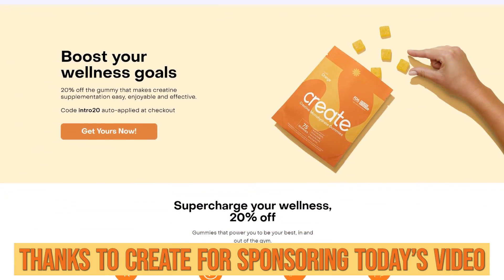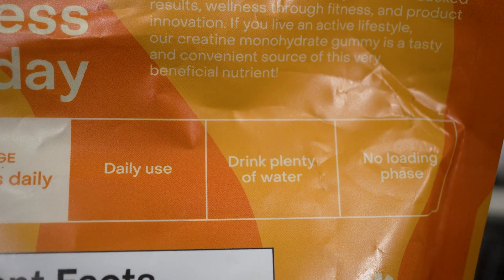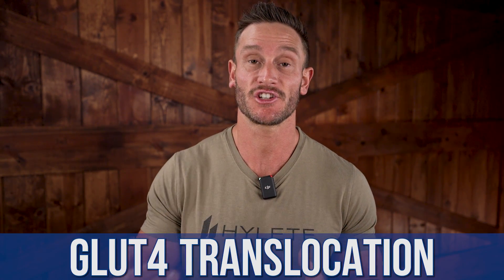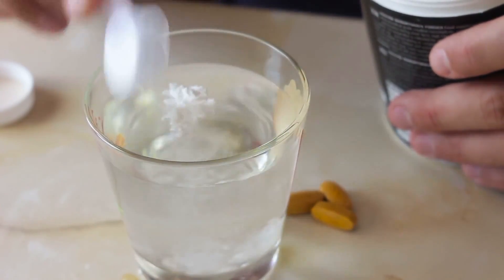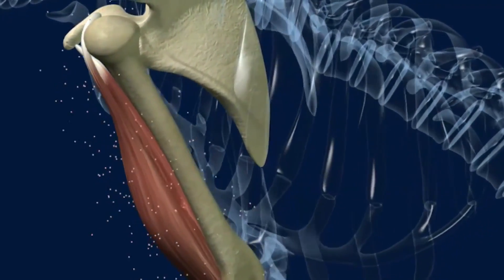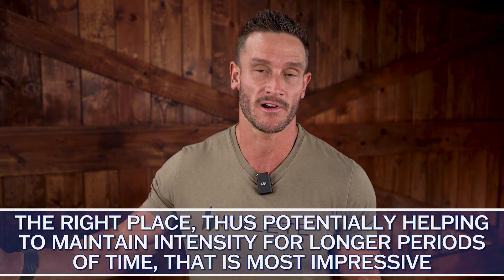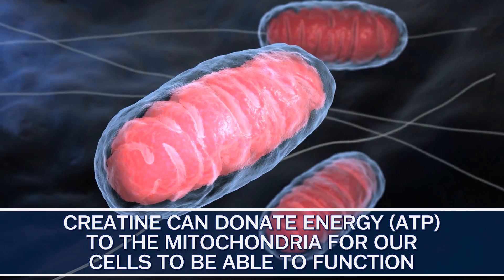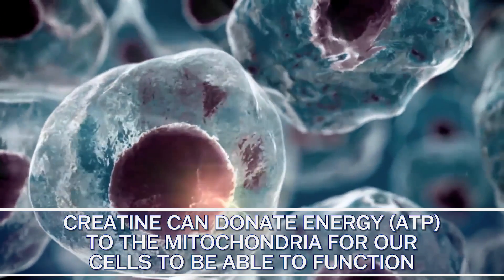The Newest Supplement to Lower Blood Sugar | When to Take & How Much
Here's How Creatine Lowers Blood Sugar

References

Timestamps ⏱

0:00 - Intro - Here's How Creatine Lowers Blood Sugar
0:59 - Use Code TDL20 for 20% off Create!
2:05 - Creatine & GLUT4
5:07 - How Much to Take + Cognitive Benefit